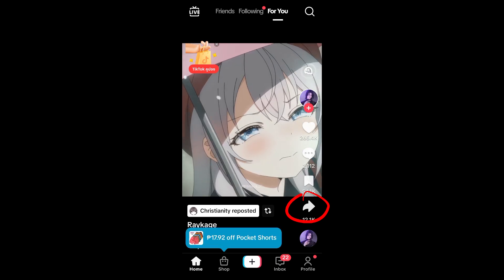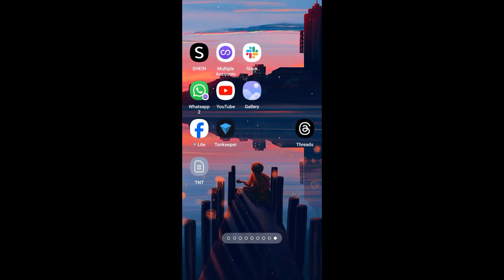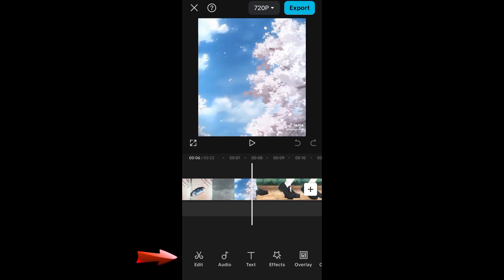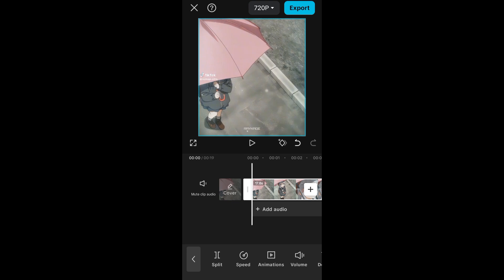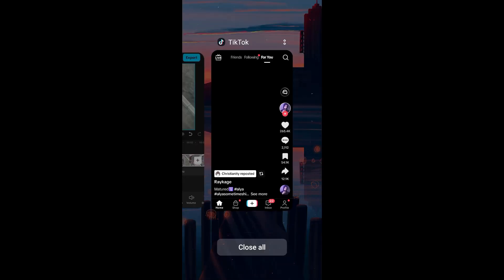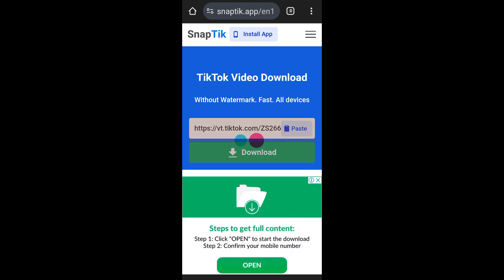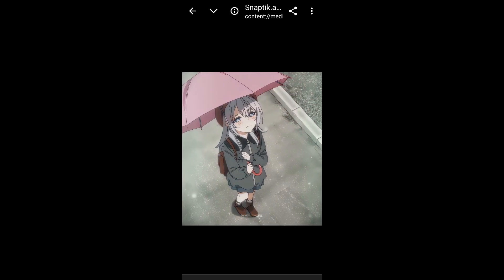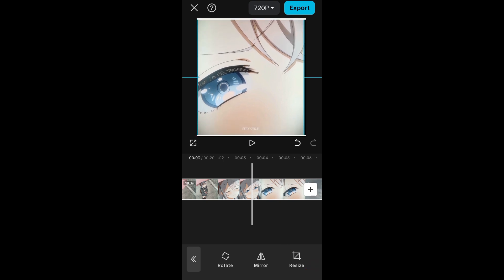How To Remove Tiktok Watermark In Capcut ( 2024 )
How To Remove Tiktok Watermark In Capcut

In this video I'll show you how to remove tiktok watermark in capcut pc  The method is very simple and clearly described in the video. Follow all of the steps & learn how to remove watermark of tiktok in capcut